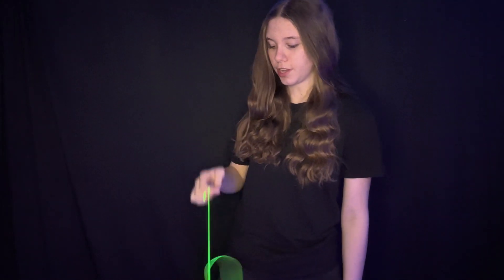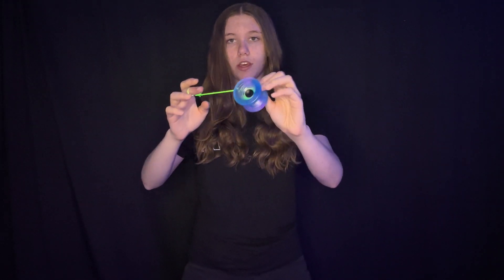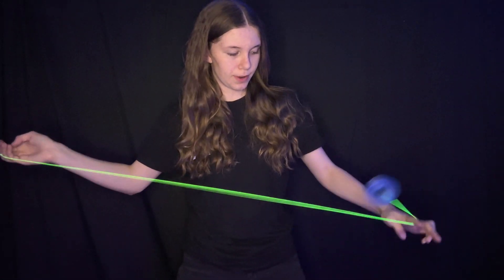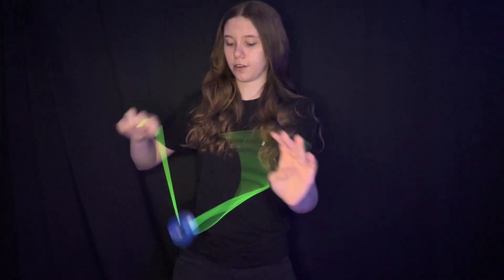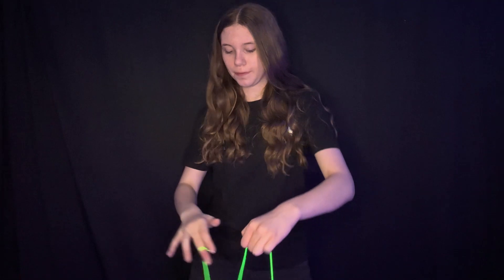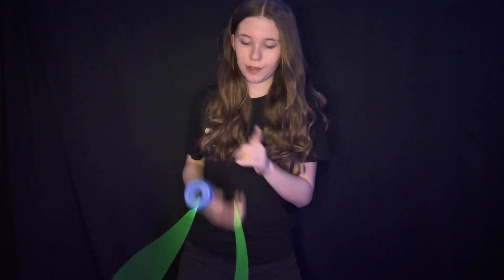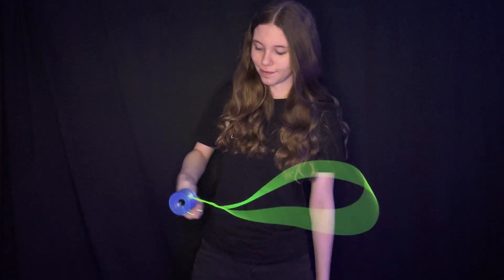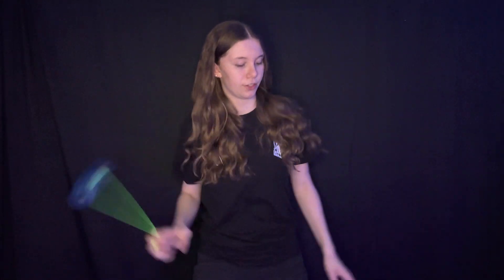5 Beginner Yo-yo Binds!!! (Beginner tutorial)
Hey guys!! Hope everyone had a great week! Today I taught you guys 5 of my favorite binds to do at the end of my combos!!